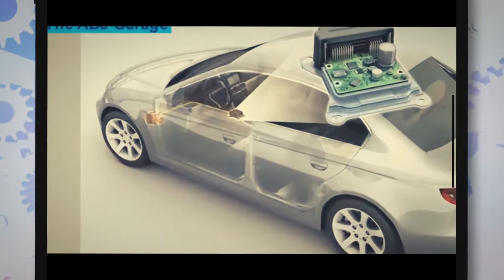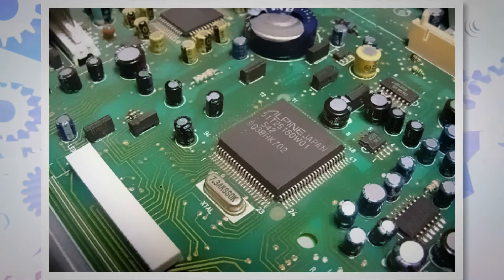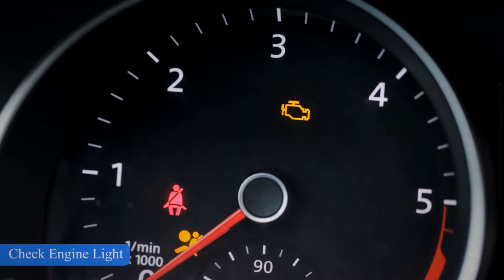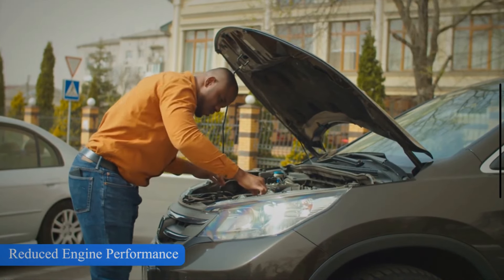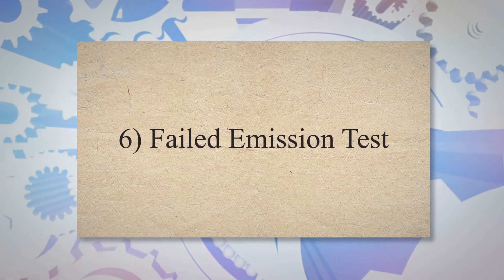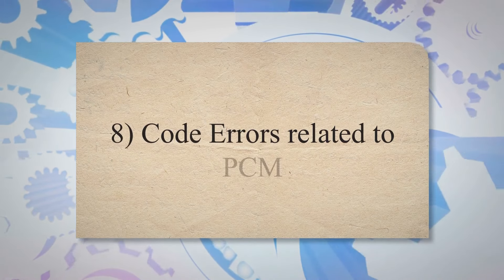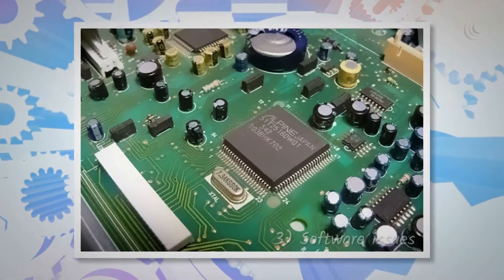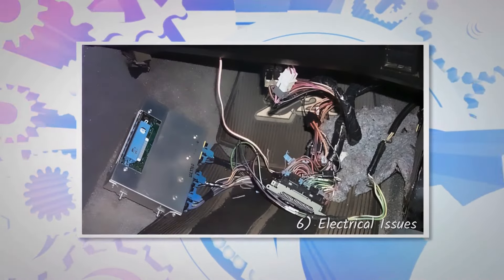Top 8 Symptoms and Causes of a Bad PCM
What is Powertrain Control Module?
The PCM is known as the brain of the vehicle. The PCM is also known as the engine control module (ECM). It is a self-propelled control system installed in your car.
The main function of the PCM is to collect data from different parts and sensors of your vehicle engine. After collecting the data, it uses data to produce the desired power and efficiency of the vehicle by controlling the engine’s spark and fuel.

Symptoms of a bad PCM
The probability of permanent failure of your car’s powertrain control module is very low in the latest vehicle models, but it may fail with time. As the powertrain control module goes bad, it generates one of the below-given symptoms:

1) Check Engine Light
The check engine light is one of the major symptoms of a bad PCM or ECM. However, this light may illuminate due to many other problems in your car. For example, issues with wiring, MAP sensor, IAT sensor, or engine overheating may also trigger check engine light.

2) Reduced Engine Performance
The bad performance of your car’s engine can be the reason for a bad powertrain control module. As the powertrain control module goes bad, it doesn’t properly control the fuel and the spark timing. When the fuel and spark timing disturb, this results in poor performance of the engine.

3) Issue in Shifting Gears
A problem in gear shifting is also one of the common symptoms of PCM failure. The PCM controls the functions of the transmission system and the engine of your car. Thus, the issues with the powertrain will indirectly be the issues with your car’s powertrain control module.

4) Issues in Starting
It is the job of the powertrain control module to ensure that every component it controls is working properly. Timings of the ignition are one of these tasks. When the timing is off, the spark plug doesn’t ignite the air-fuel mixture.

5) Misfires
If your car often backfires or misfires, then it needs a proper check-up by a professional. In the service centers, the professional will find the trouble codes and will let you know the exact issue with your car.

6) Failed Emission Test
A healthy powertrain control module ensures the minimum emission of exhaust gases and improves engine performance. However, when the PCM goes bad, it doesn’t control the emission efficiently and increases the emission rate.

7) Poor Fuel Economy
A reduction in fuel economy is often a sign of a bad PCM. When the powertrain control module goes bad, your car couldn’t be able to detect exactly how much fuel it has to burn in the combustion procedure.

8) Code Errors related to PCM
The bad PCM related trouble code is a most common symptom. A trouble code is created in your car’s computer whenever a car faces an issue. Use a proper OBD2 scanner to read the code. If the code is related to the PCM, then you are lucky that you detected the proper issue at once.

Causes of a bad PCM
1) Engine overheating problems
2) Manufacturing Issues
3) Electrical Issues
4) Physical Damage
5) Faulty sensors

--- Time Stamp --
00:00 - Introduction
00:37 - Powertrain Control Module Function
01:17 - Symptoms of Bad PCM
05:16 - Causes of Bad PCM